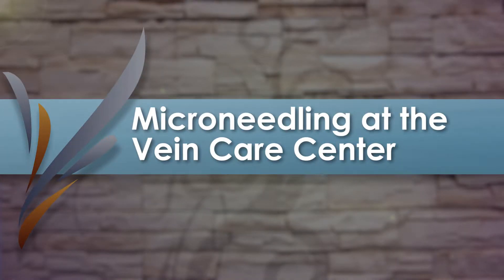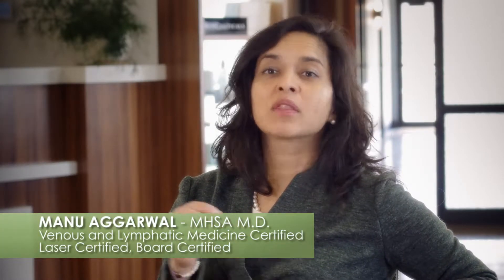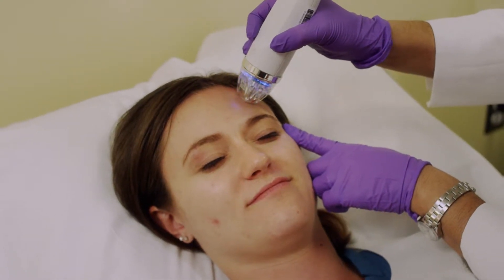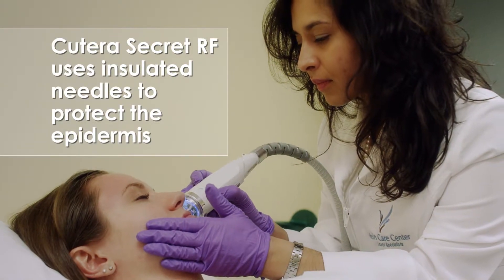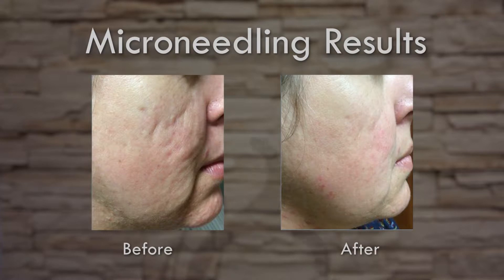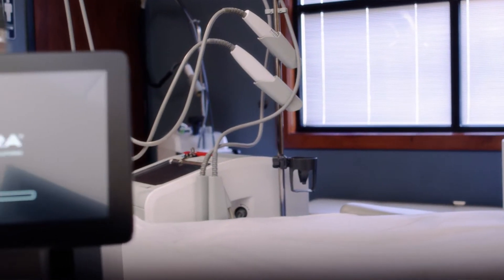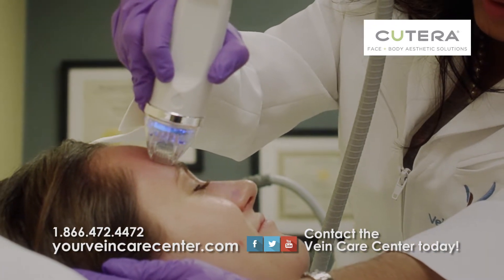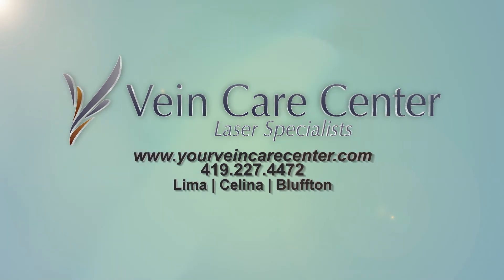Cutera Microneedling at Vein Care Center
Vein Care Center offers Cutera for Microneedling treatments. Visit our offices in Lima, Celina or Bluffton. to set up your appointment.